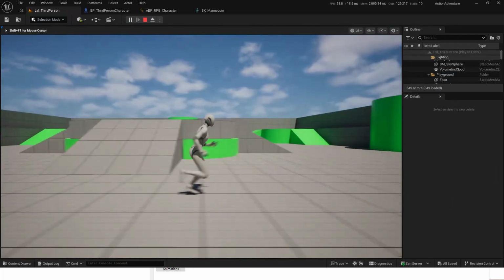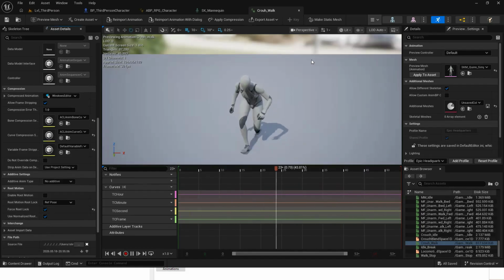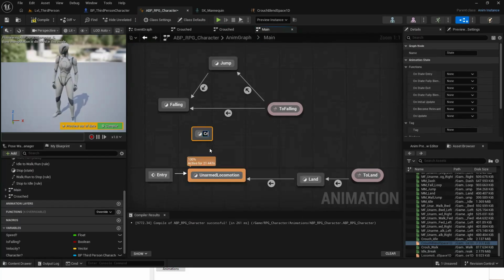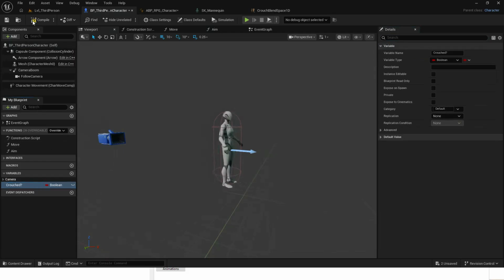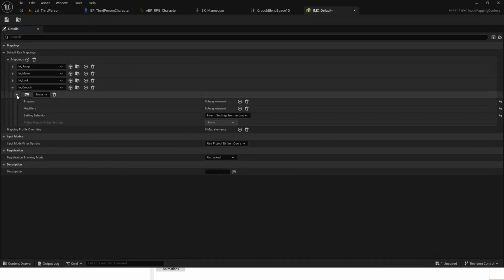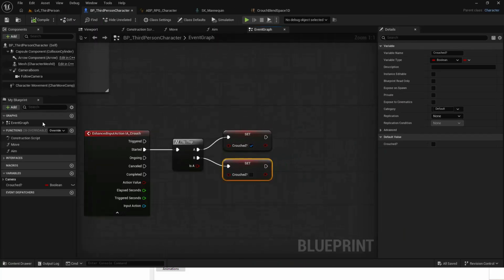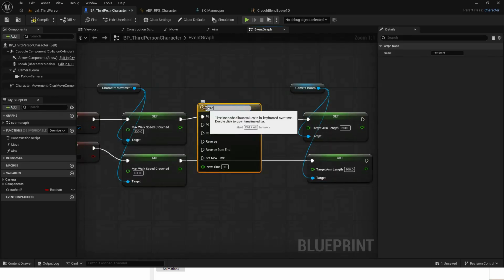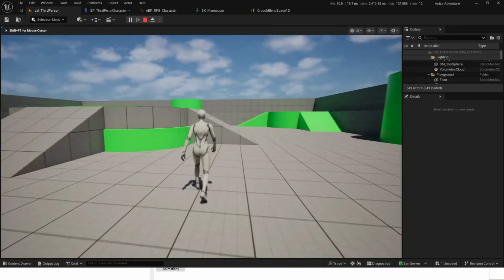Make An Open World Action Adventure Game. Lesson 2: Set up the Crouch Locomotion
This lesson is for the Lecture Series on Making An Open World Action Adventure Game. This game will be a 3 D game.

This video will show you how to:
✨ Create the crouch locomotion.
🎮 Create an input action.
🗺️ Amend the input mapping context.
📷 Add camera zoom-out transitions for crouching.
⏱️ Smooth the crouch camera transitions using a timeline.

Unreal Engine 5.8 (preview) is out now.